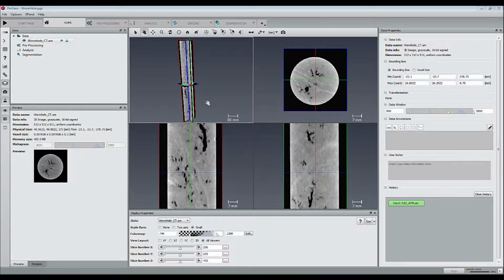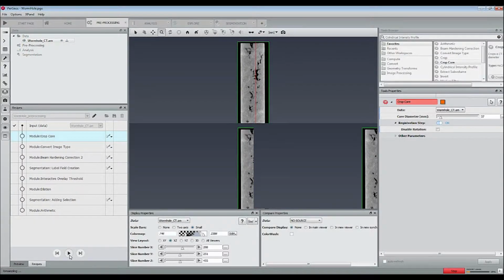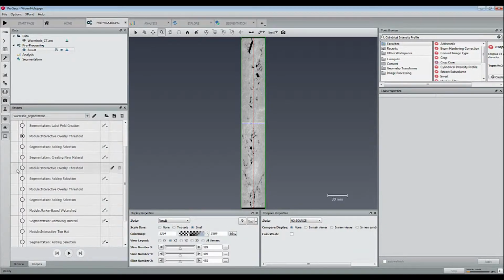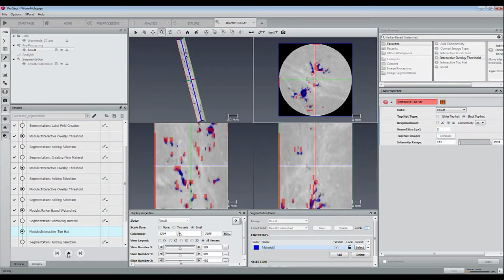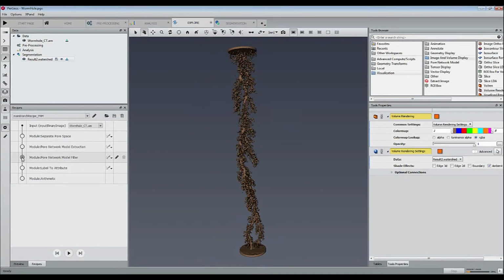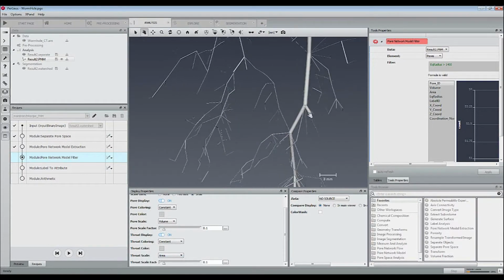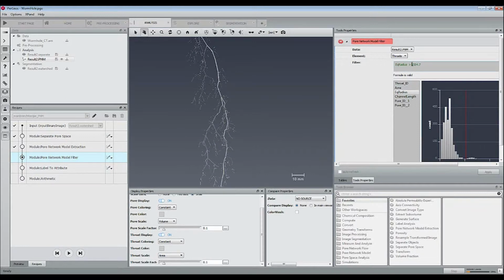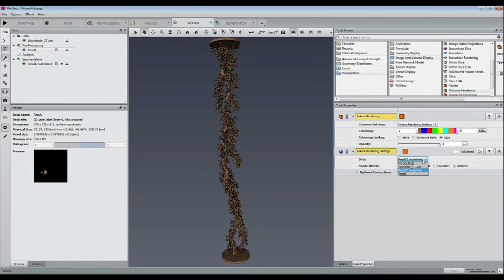Wormhole Segmentation & Pore Network Analysis | PerGeos Software Tutorial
Learn how to perform wormhole segmentation and pore network analysis using Thermo Scientific™ PerGeos Software.

This tutorial demonstrates a complete workflow for preprocessing micro-CT core data, correcting beam hardening artifacts, segmenting wormholes, extracting the primary flow path, and analyzing the resulting pore network for digital rock applications.
In this tutorial, you'll learn how to:
• Preprocess micro-CT core samples for wormhole analysis
• Correct beam hardening and image alignment artifacts
• Segment wormholes using watershed and black top-hat operations
• Build a Pore Network Model (PNM) from segmented data
• Isolate the primary wormhole branch using throat radius filtering
• Restore the original wormhole geometry with Label to Attribute
• Quantify wormhole morphology and flow-path characteristics

This workflow is ideal for digital rock physics, carbonate reservoir characterization, enhanced oil recovery (EOR), geoscience, pore network modeling, and porous media research.

Keywords & Topics:
• PerGeos Software
• Wormhole Segmentation
• Pore Network Modeling (PNM)
• Digital Rock Physics
• Micro-CT Analysis
• Carbonate Core Analysis
• Watershed Segmentation
• Black Top-Hat Filtering
• Beam Hardening Correction
• Reservoir Characterization
• Porous Media Analysis
• Geoscience Imaging